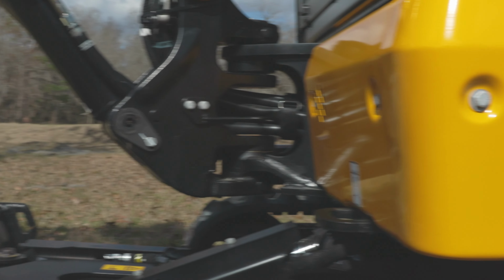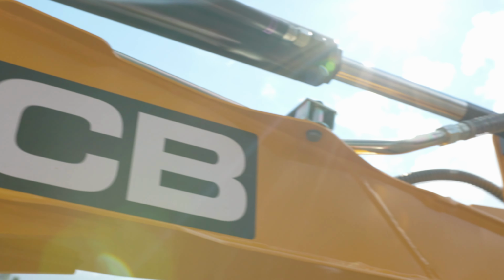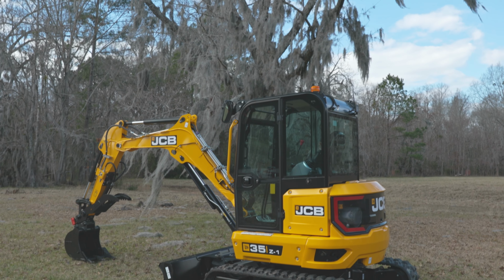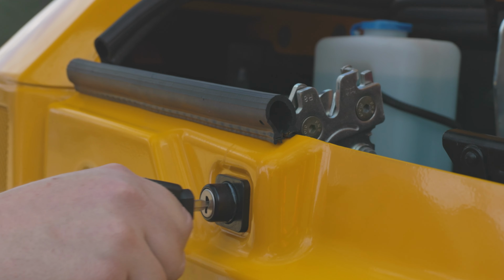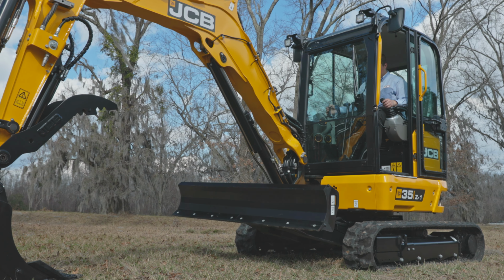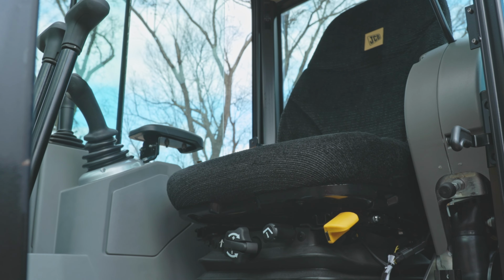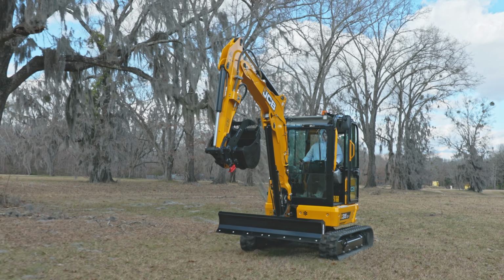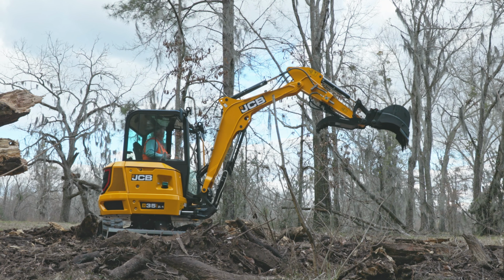JCB 35Z-1 Mini Excavator Walkaround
Learn about the features that make the 35Z-1 mini excavator uniquely JCB.